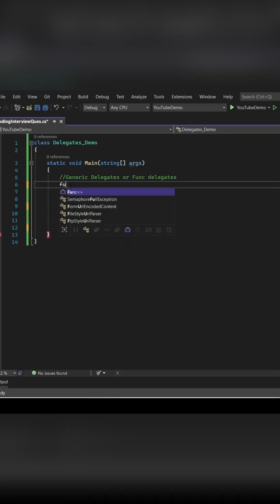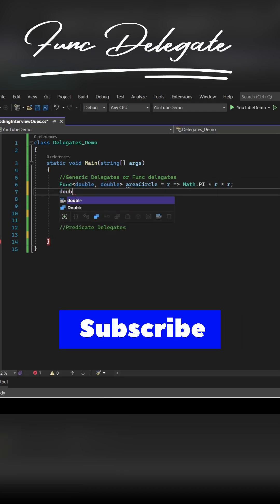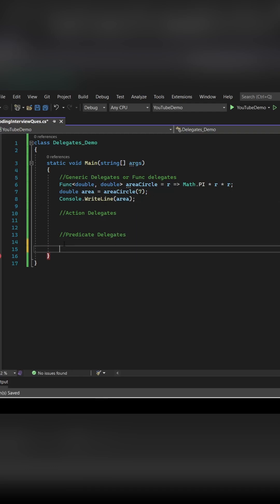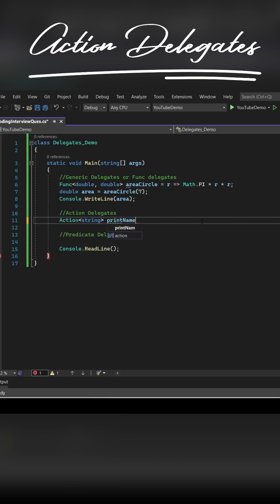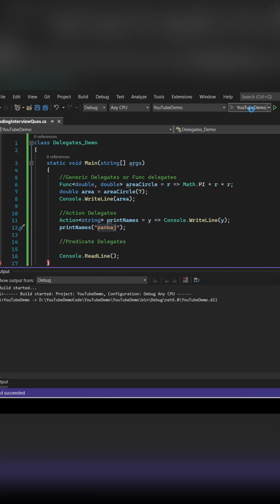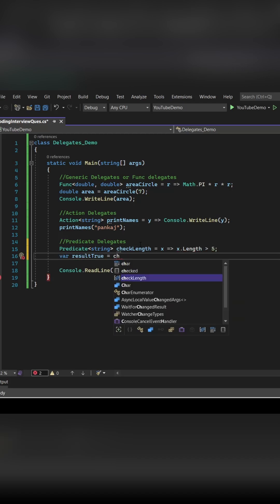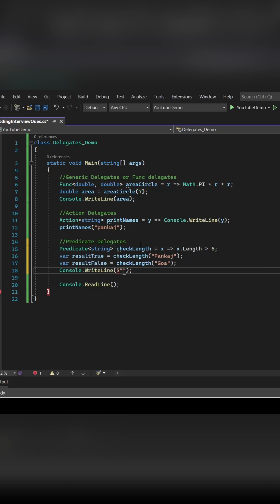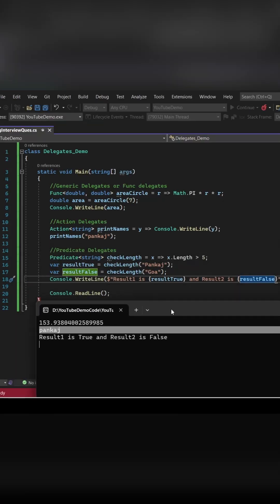What is delegates in C# and its types - func, action and predicate